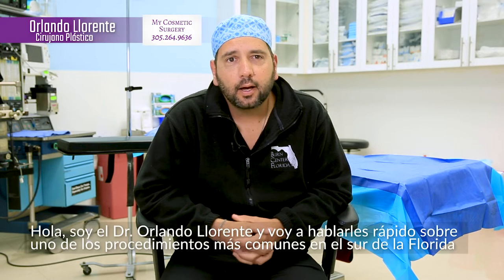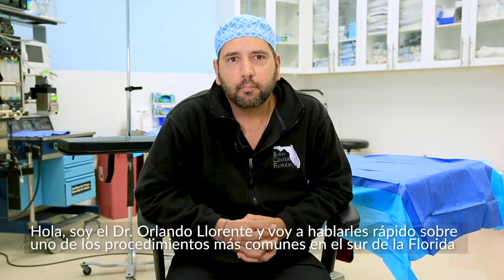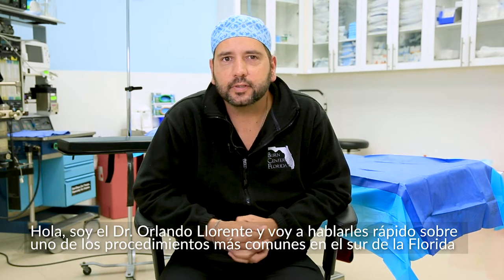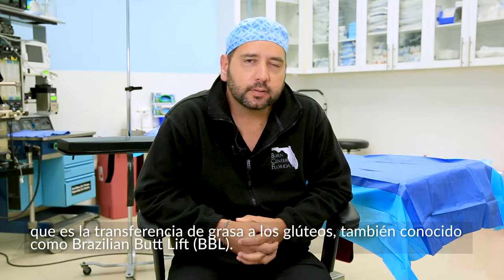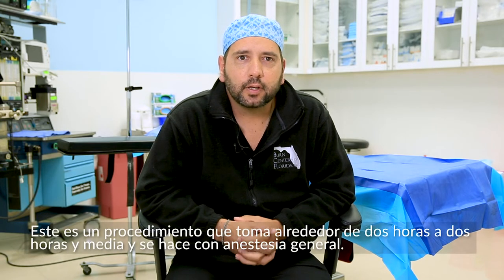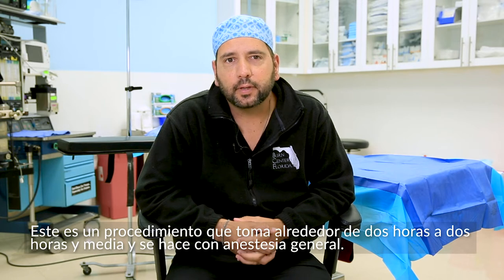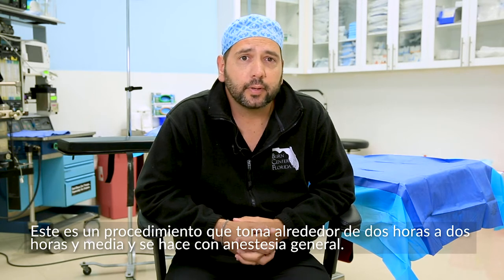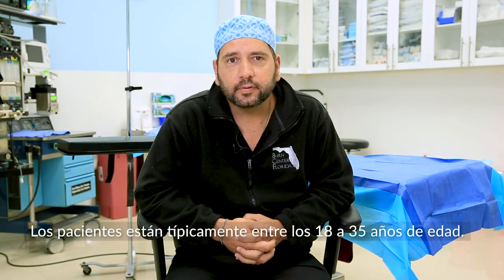Dr. Llorente_Lipo con transfer o BBL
El Dr. Orlando Llorente habla sobre una de las cirugías más comunes que se realizan en nuestra clínica, la liposucción con transferencia de grasa o Brazilian Butt Lift (BBL)